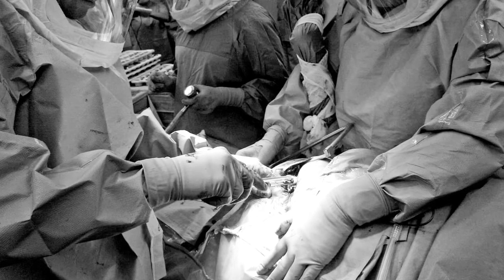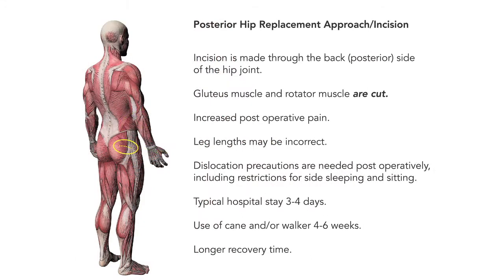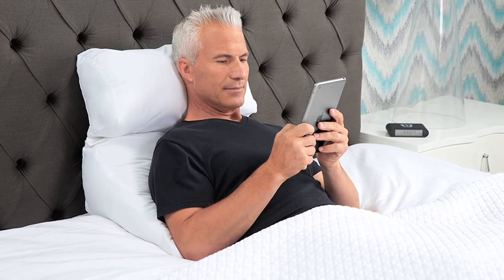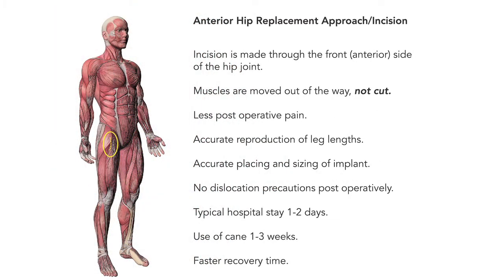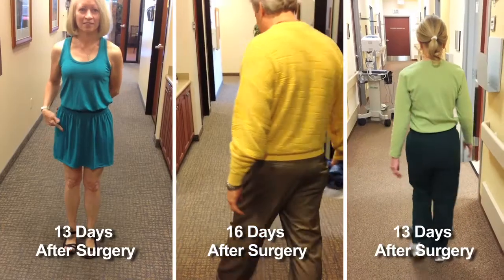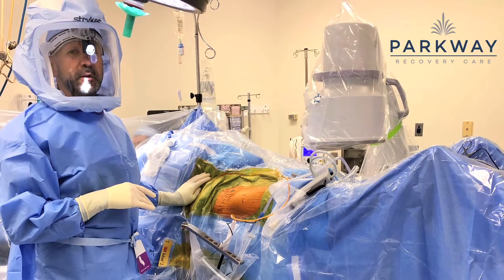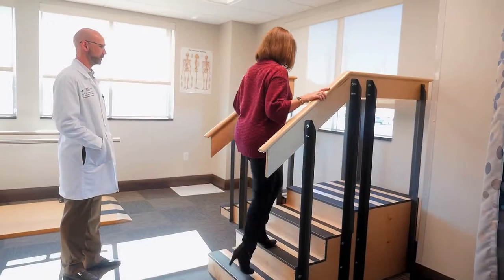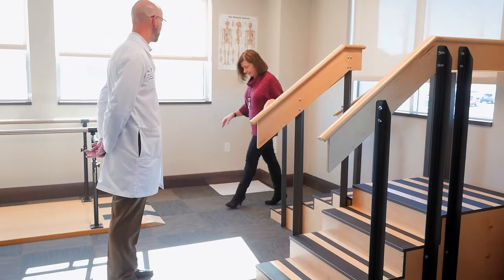Anterior vs Posterior Hip Replacement Approach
This video explains the differences between doing a hip replacement surgery from the anterior approach and posterior approach, and why the anterior hip replacement approach is more advantageous to the patient compared to the posterior approach.